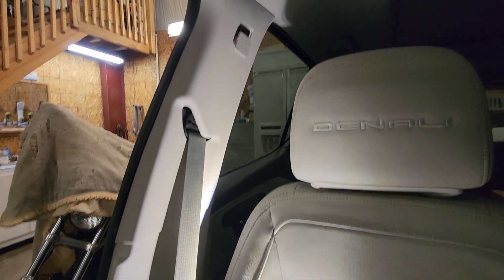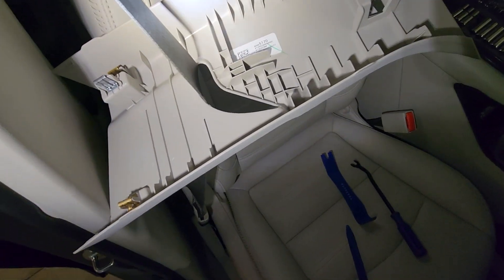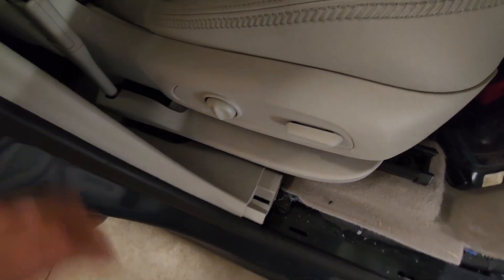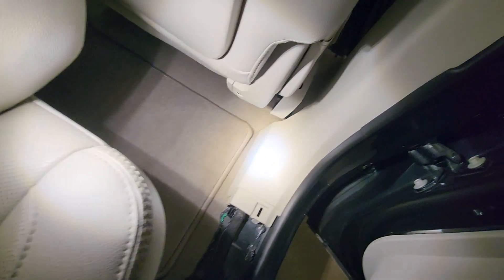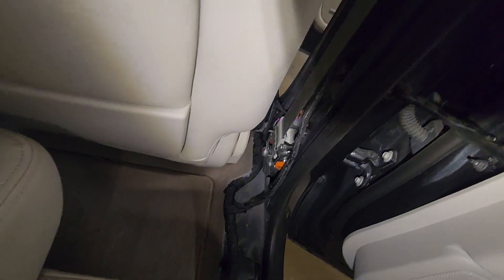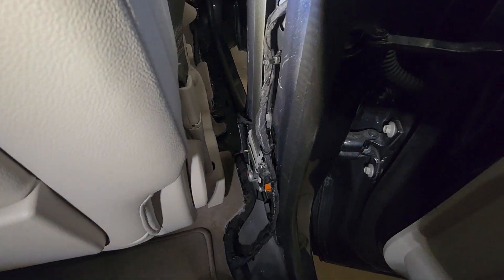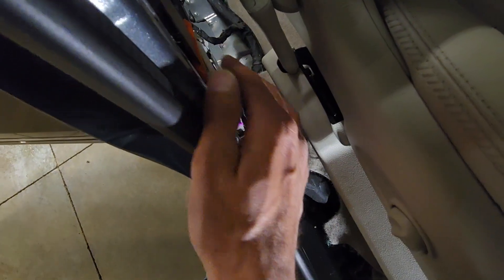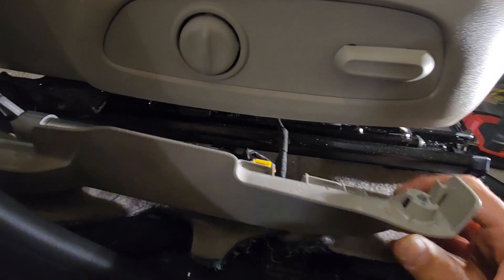2022 GMC Terrain Denali passenger seat belt removal